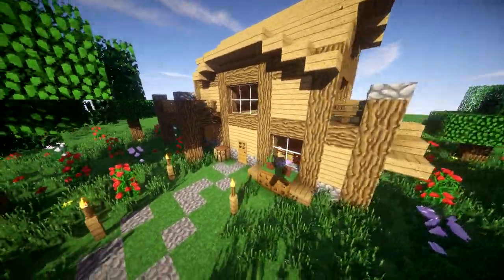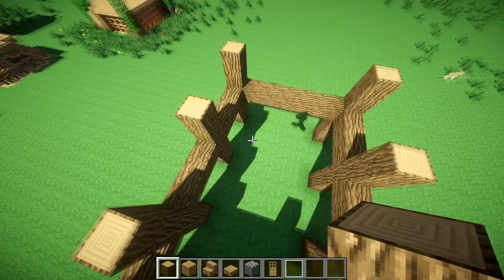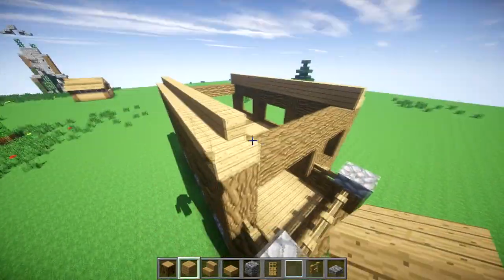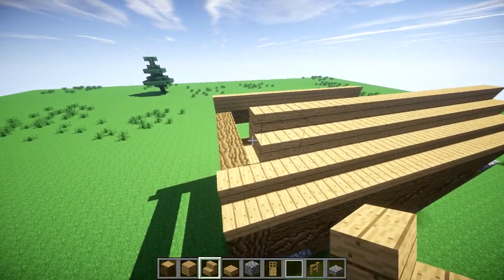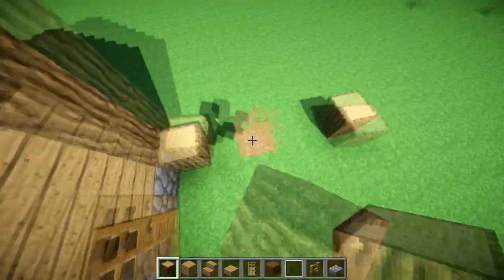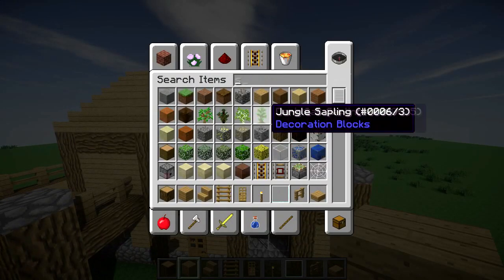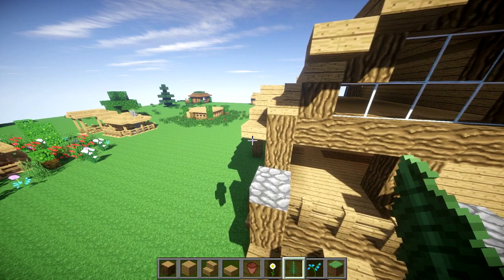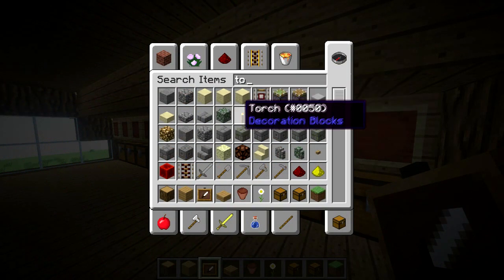Minecraft Let's Tutorial: Easy Simple Mansion Build EP. 1 Xbox/PS3/PE/PC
This Minecraft let's tutorial series shows how to build an easy simple mansion on Xbox/PS3/PE/PC. This new series mixes let's build and let's play into one forming the let's tutorial. In a tutorialistic manner I will build to my hearts desire explaining each step as I go so that you too can be inspired or just follow along. Remember to leave a like or dislike based on if you want or don't want to see more of this series on my channel. Bye :D